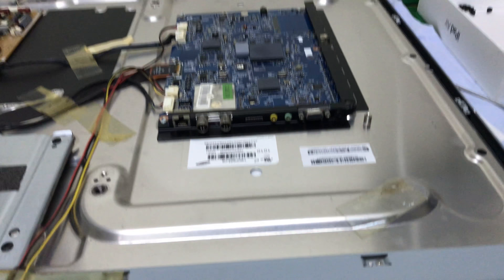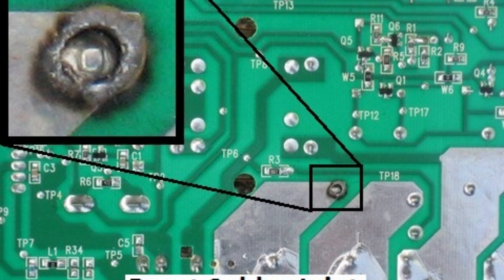TV NOT TURNING ON / RED BLINKING ( SOLUTION!) (ENGLISH VERSION)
Hello there, call me Zaif, and i am here to help you guys to deliver technology information while you sit back and enjoy all the videos and make best decisions for yourself this channel.

I HOPE YOU FIND THIS VIDEO USEFUL, IF YOU STILL COULDNT FIX OR UNDERSTAND OPTION 3!!! THEN  WATCH THE LINK BELOW FOR MORE DETAILS.

I TRIED MY BEST TO HELP YOU, AS MY TV DIDNT HAD MUCH ISSUE I COULDNT PROVIDE MORE DETAILED VIDEO. SO I HAD TO USE SECOND HAND INFORMATIONS.

"YOU MUST WATCH THIS VIDEO, IF BUYING USED PHONE! " for EXTRA KNOWLEDGE!